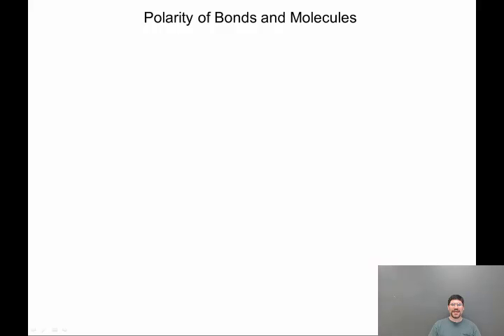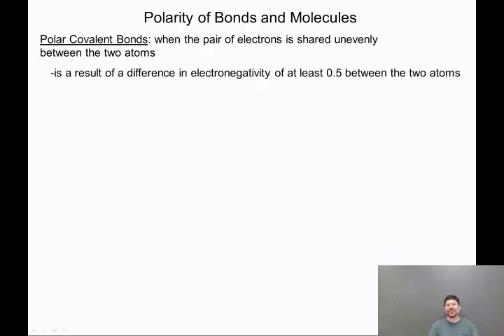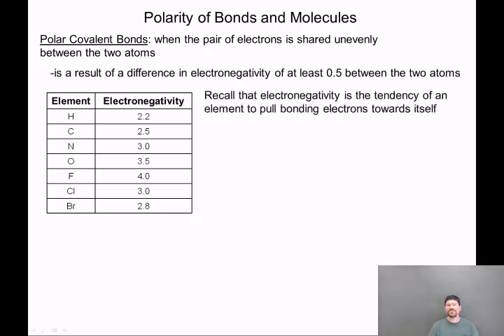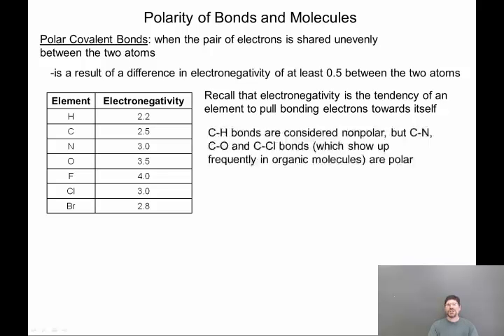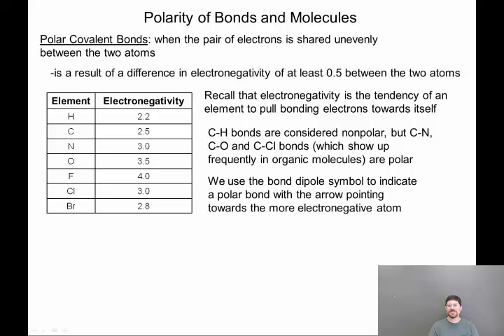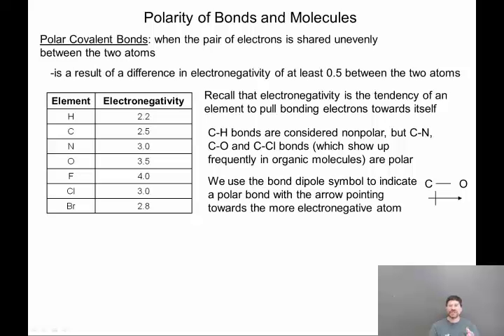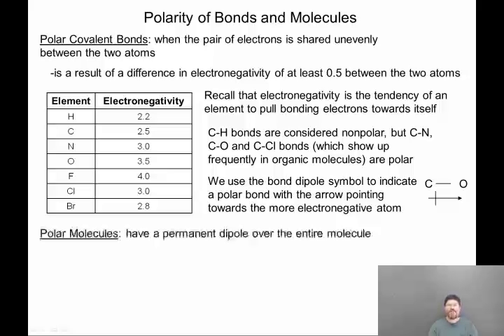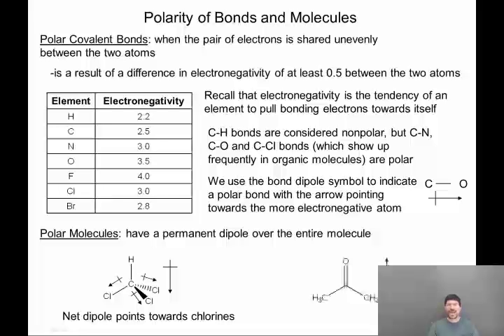01 17 Polarity of Bonds and Molecules